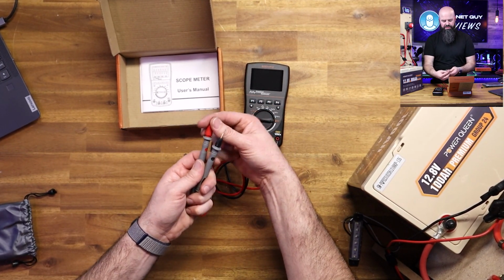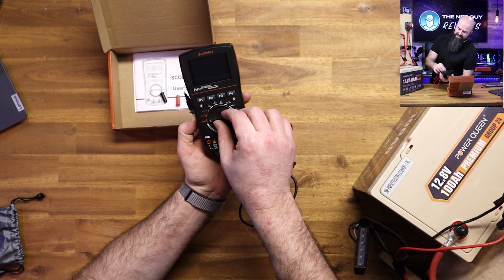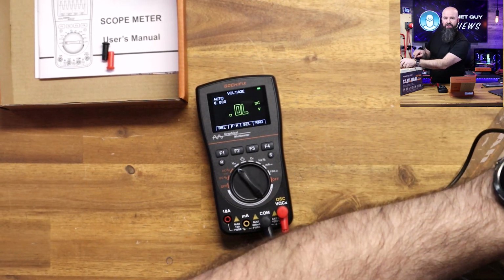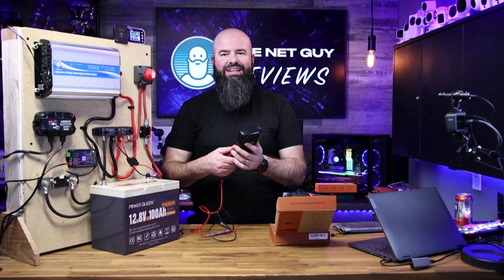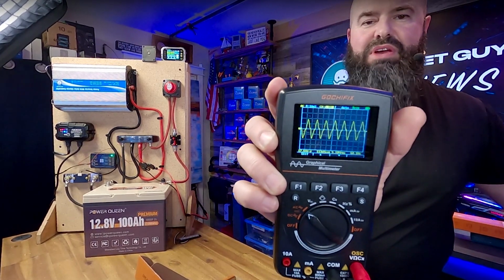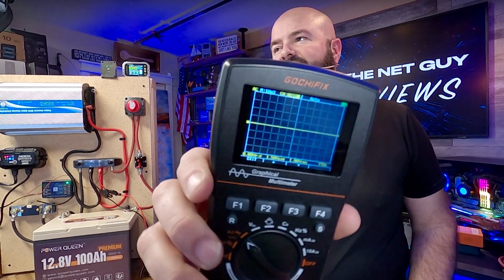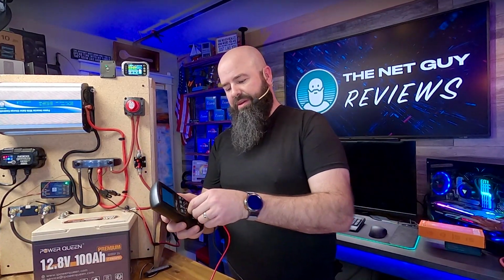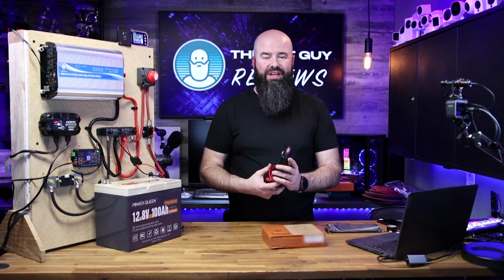Save 30% On This Oscilloscope Multimeter With Exclusive Coupon For Viewers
This multimeter has a hidden trick - it's also a 10 MHz sampling oscilloscope for your TTL, RF, and other logic probing projects.  With the ability to store up to 100 waveforms in local storage, it can be very useful when working on visualizing voltage over time.

Credits:
   Editing: Vengeance Edits